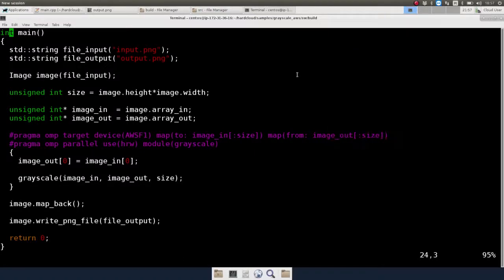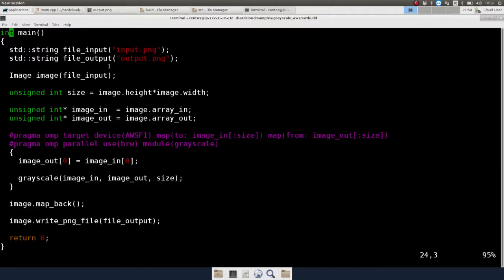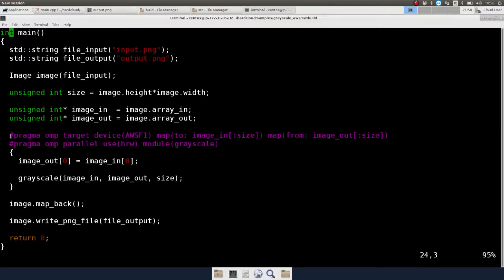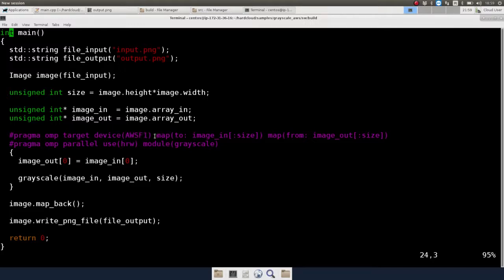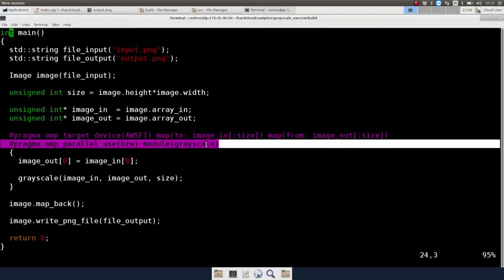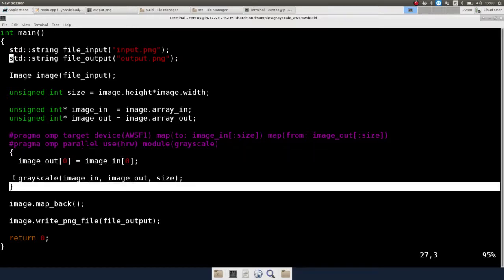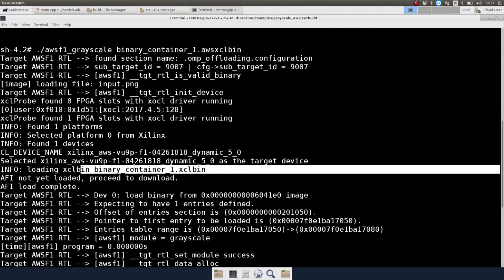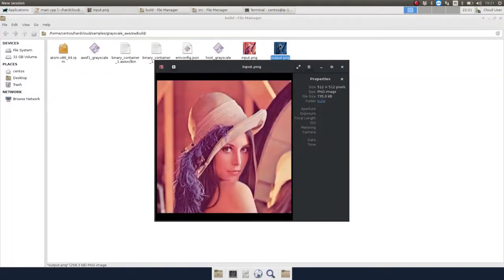HardCloud on AWS F1 Instance - FPGA as an OpenMP Offloading Device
This video explains the open-source project HardCloud applied on a AWS F1 instance.

In this context, we present HardCloud a novel and simple mechanism to offload computation to the FPGAs available in AWS F1 instance. HardCloud extends OpenMP directives in such a way that the FPGA becomes just another OpenMP acceleration device that can be used directly from any user program.